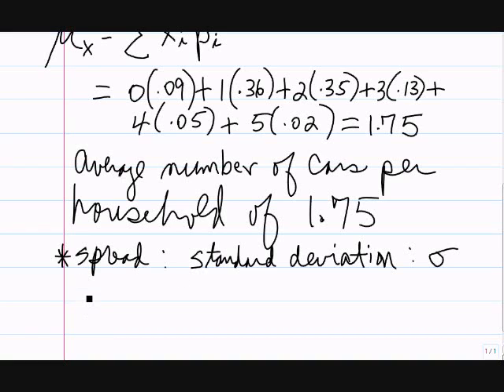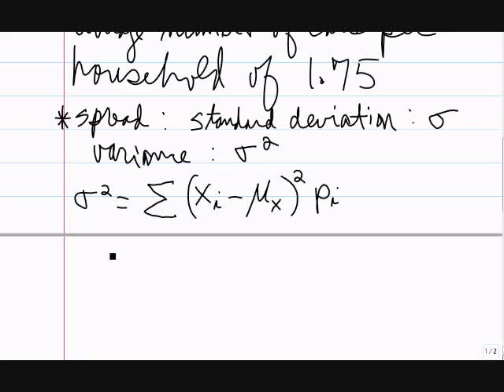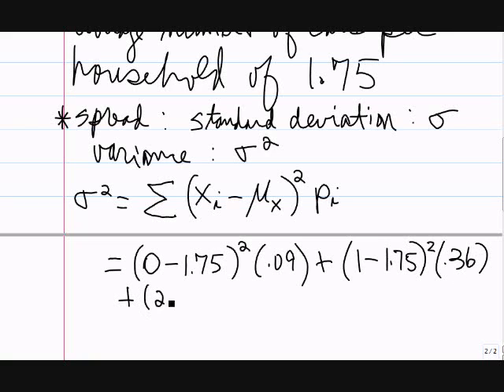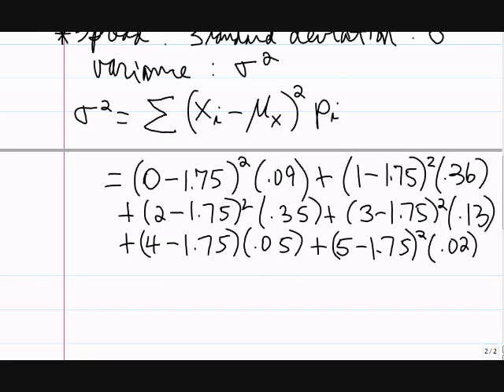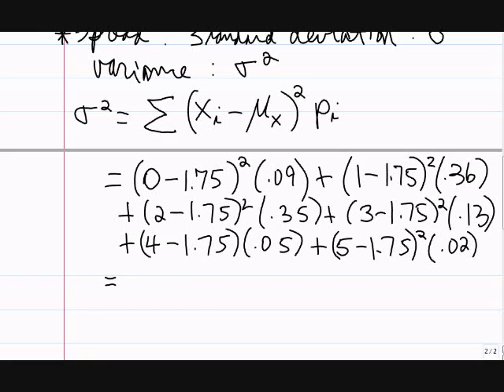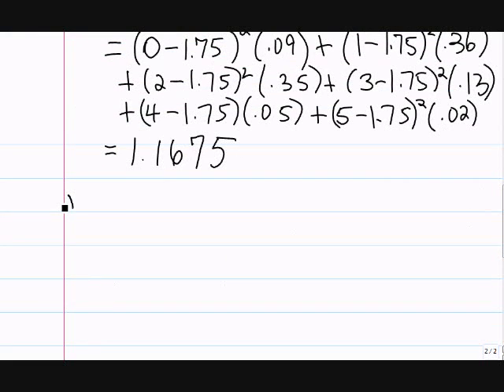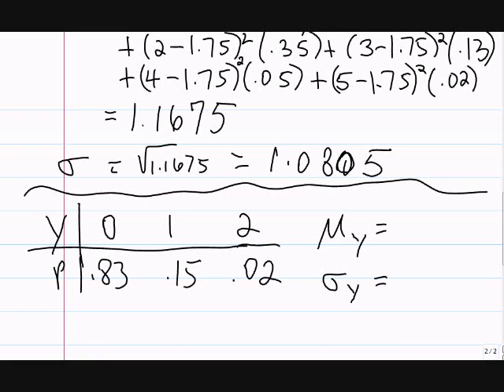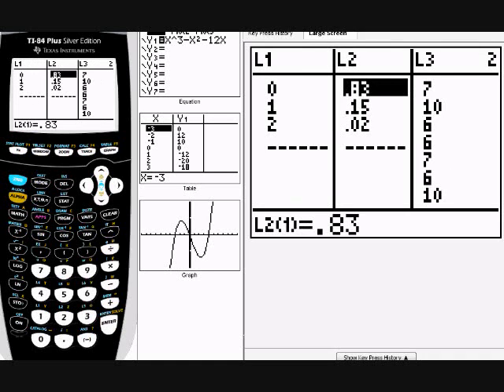ap stats 11 13 2009 part 2